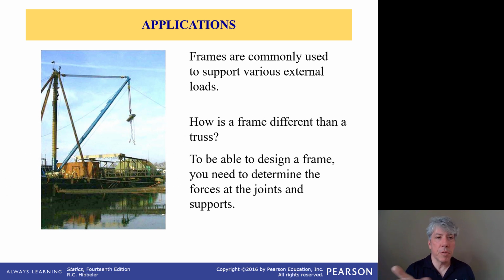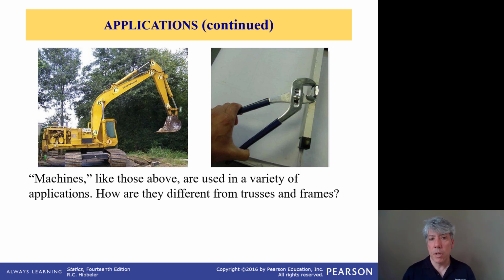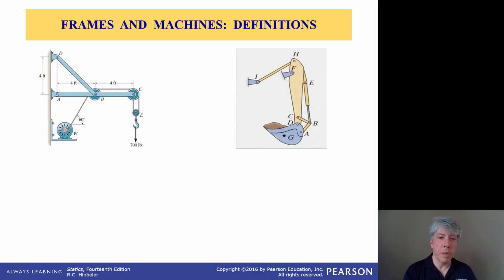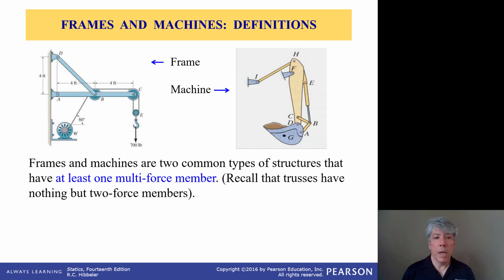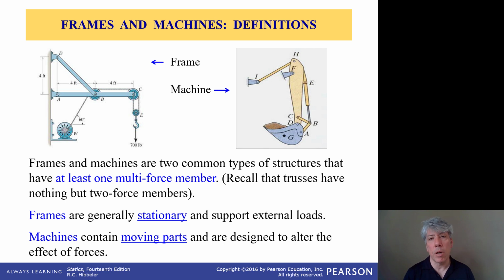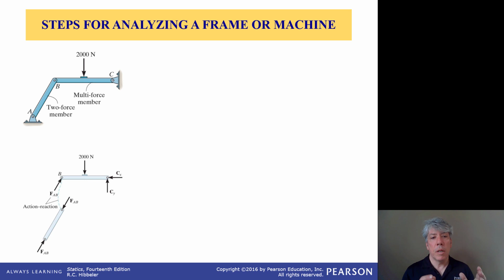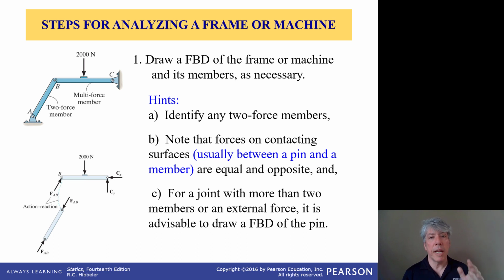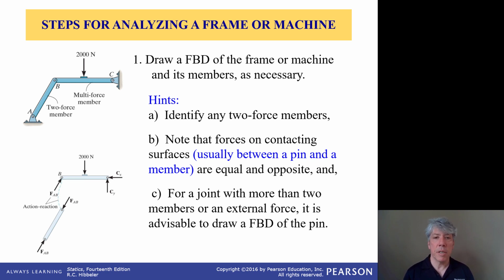MET 111 Frames And Machines